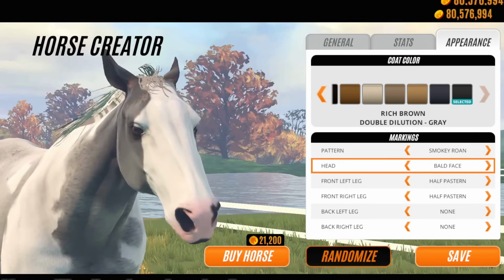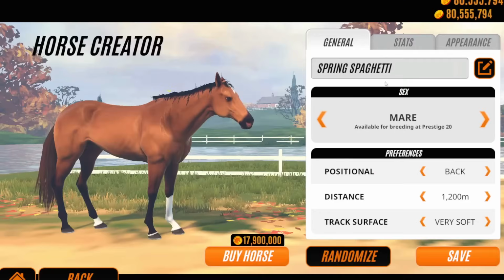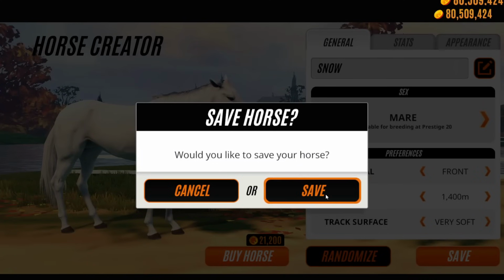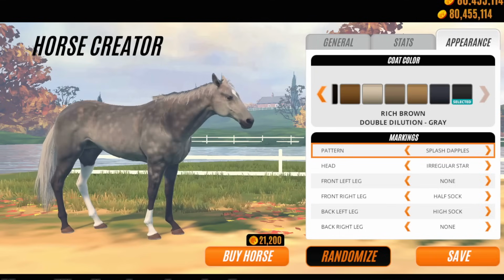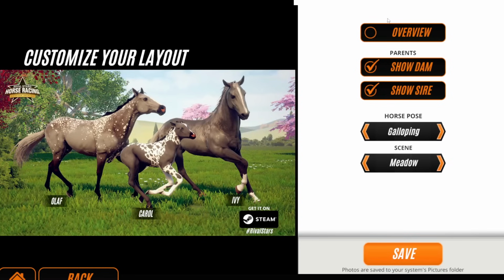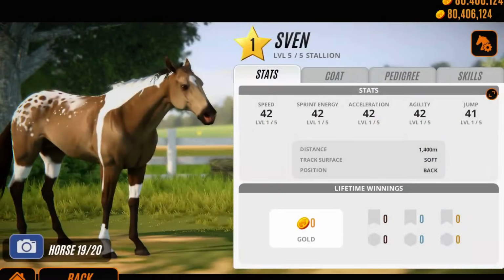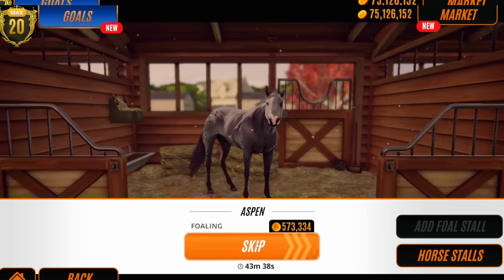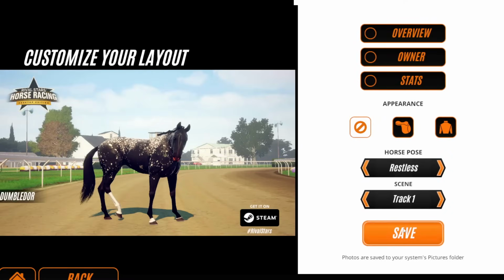CREATING STUNNING *WINTER* THEMED HORSES + BREEDING FOALS / RIVAL STARS HORSE RACING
Today I wanted to make myself feel better and make some beautiful winter themed horses and breed them in Rival Stars Horse Racing

LADY RANGER CHANNEL MEMBERS:
Horsey people:
Larna Ross
Nouveau EQ
Patricia Murphy
The LadyOwl
Lee-vye Pieterse

Horsome People:
Jordan Ward
Dracoe Veils
Emily Lee

VIP RANGER:
Jezza&Emmy Rose